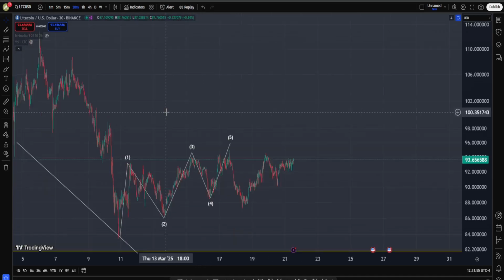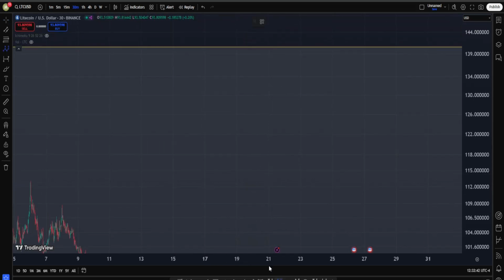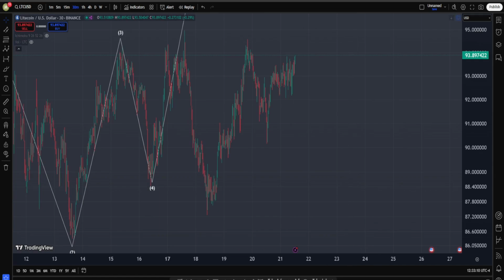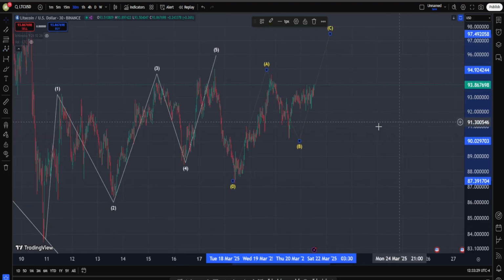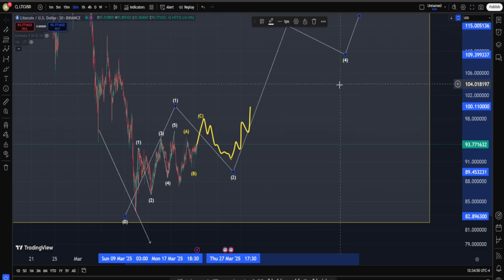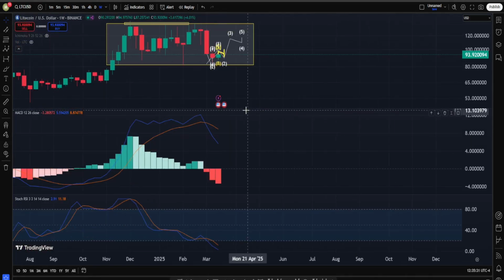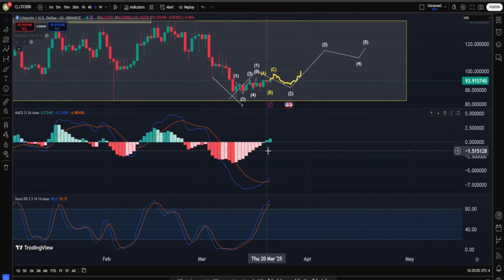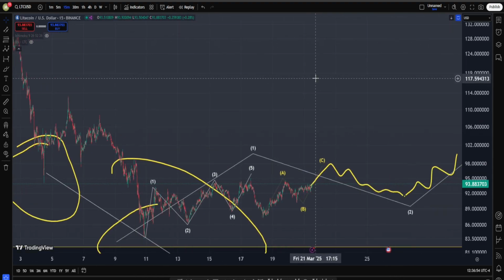LITECOIN: Don't Be Surprised If This Happens - LITCOIN Price Prediction - LTC News Now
LITECOIN PRICE PREDICTION : Don't Be Surprised If This Happens- Litecoin LTC Technical Analysis-Litecoin Price Prediction 2025-Technical analysis tutorial: